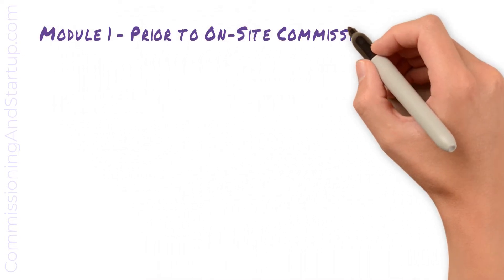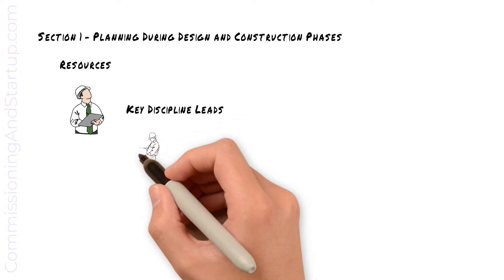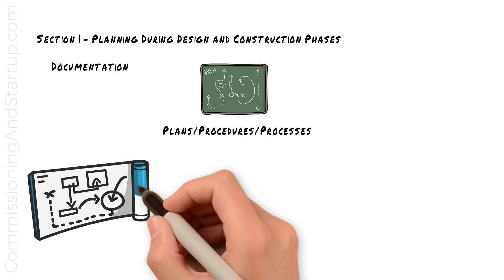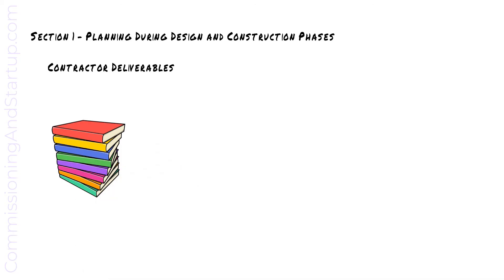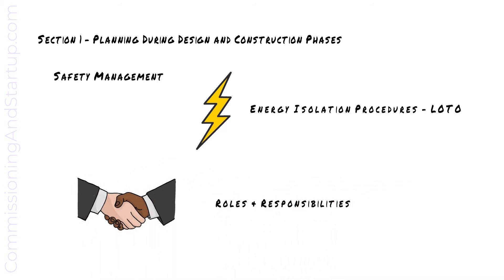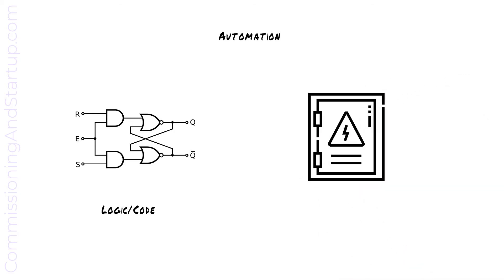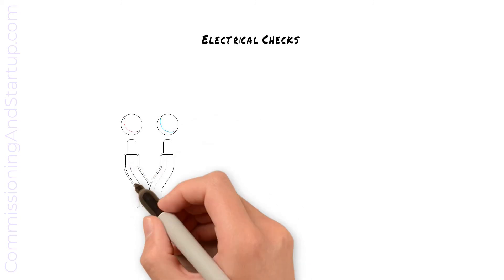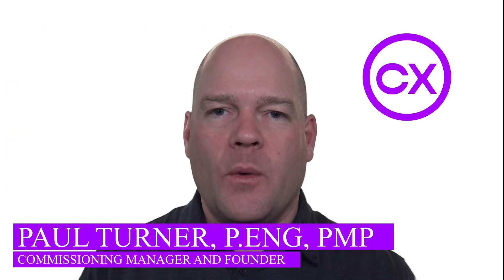Commissioning and Startup 3-Day Mini Course - Module 1 - Prior to On-Site Commissioning